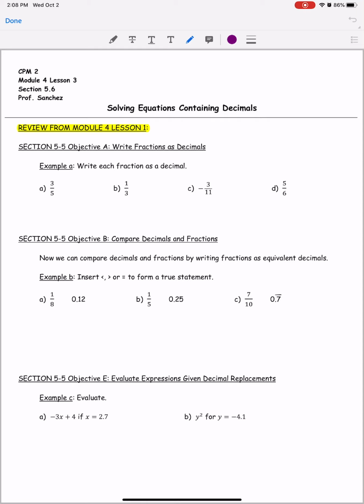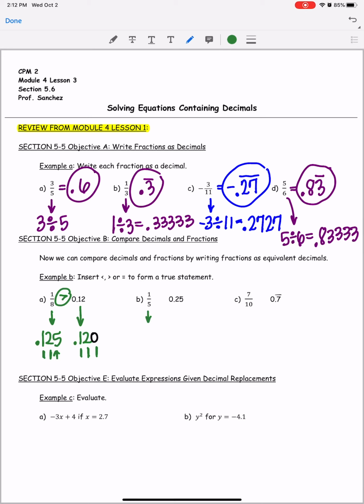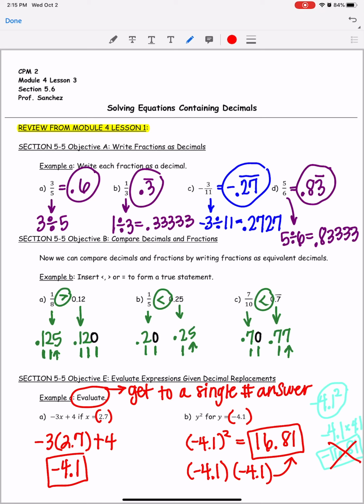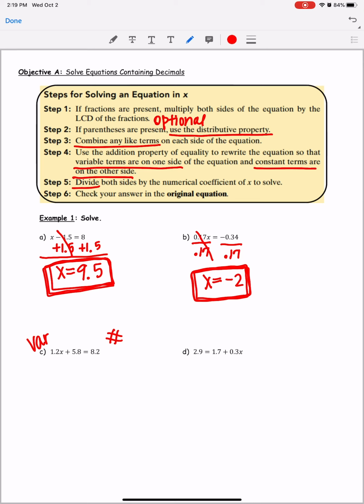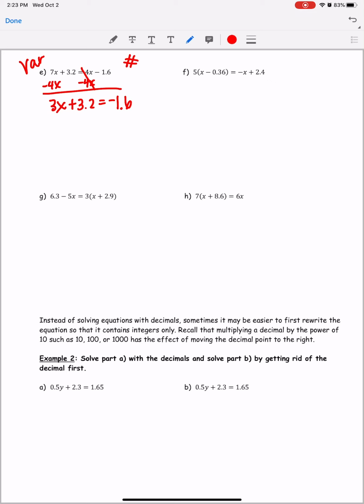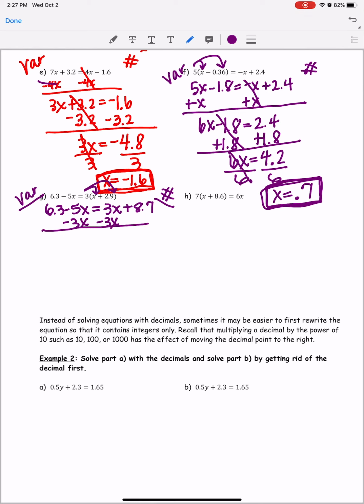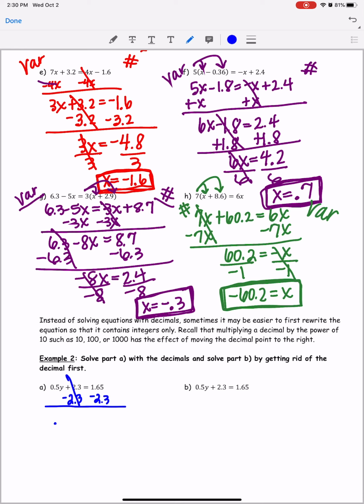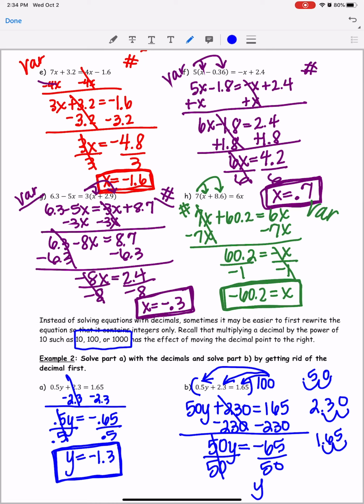CPM 2 - Module 4 Lesson 3